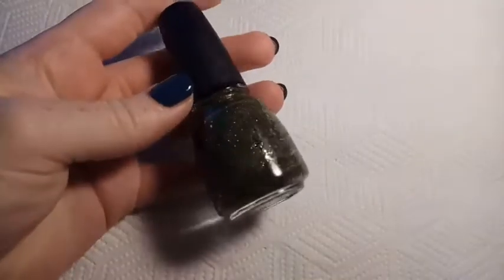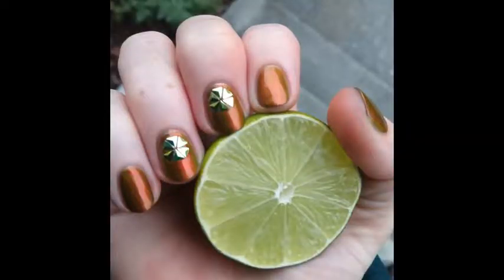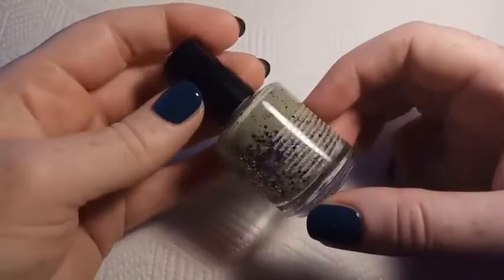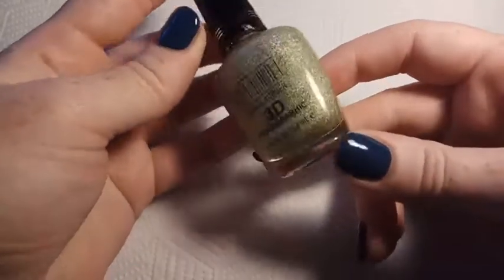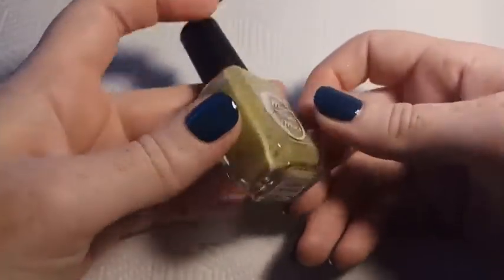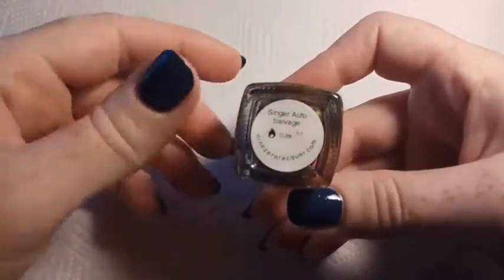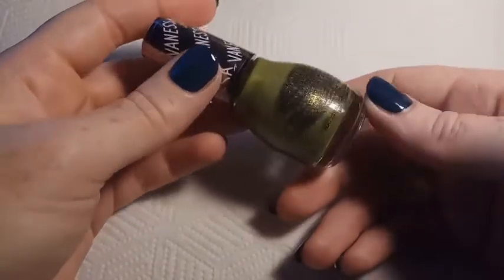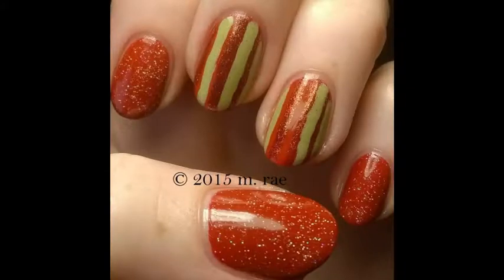My Top 10 Green Nail Polishes with nail art examples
Hi guys, hope you enjoy today's video! This is my Top 10 green polishes, with some examples of nail art where I have them and swatches where I don't :)

xoxo